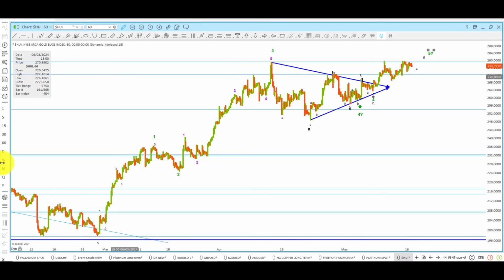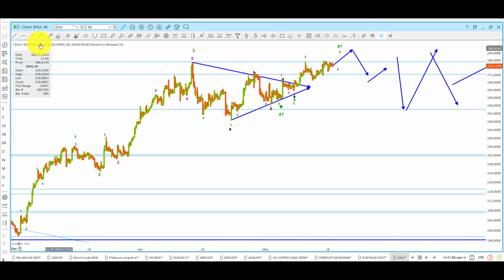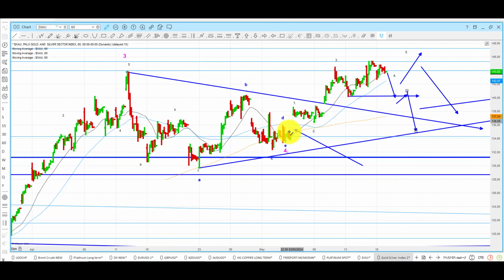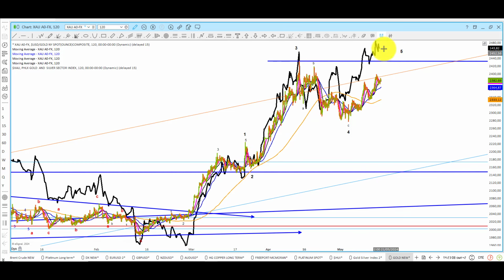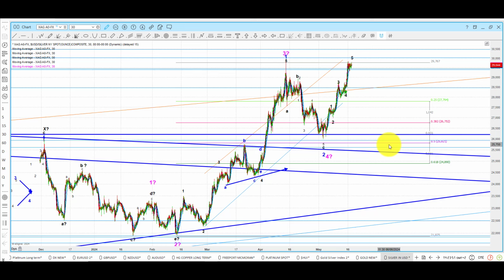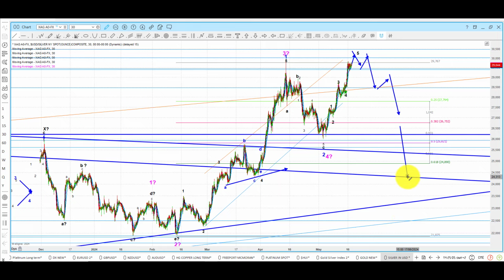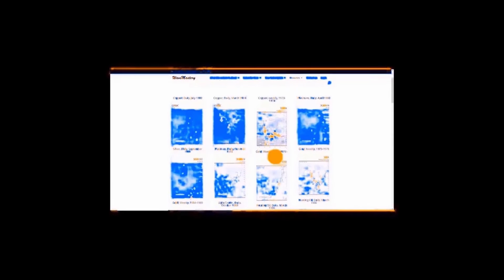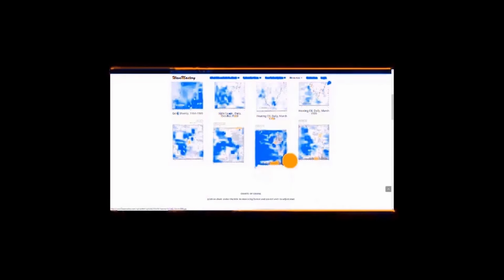Elliott Wave Analysis of $HUI, $XAU, Gold, Silver as of 17th may 2024